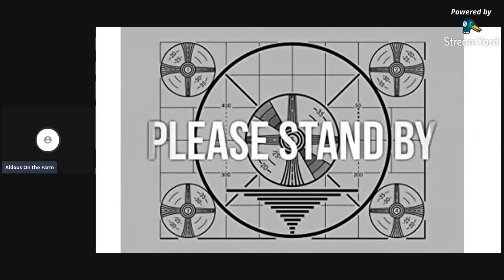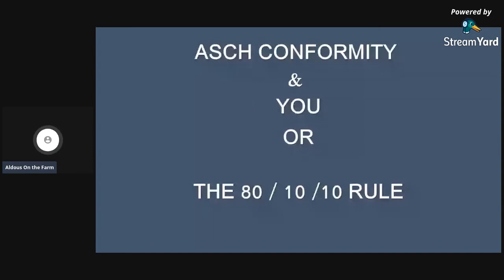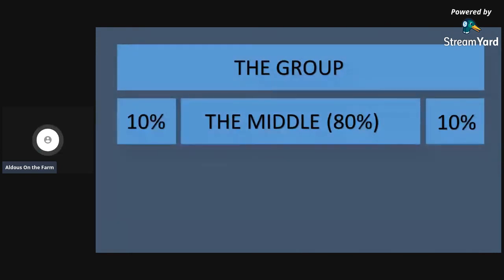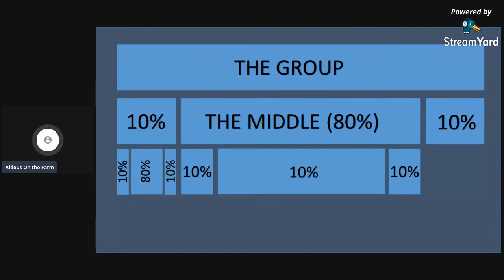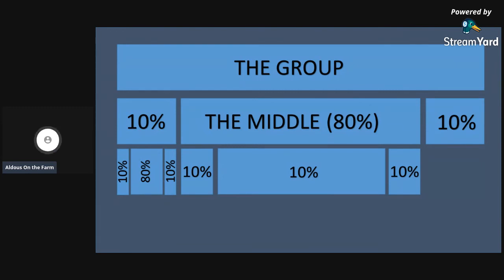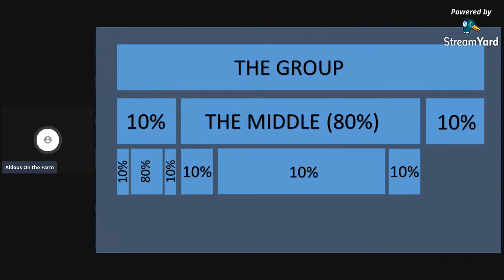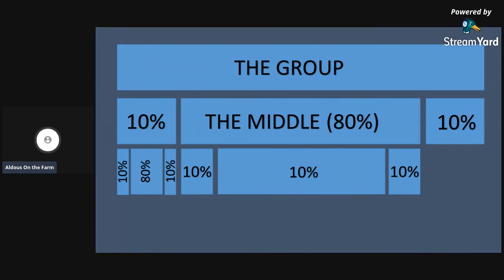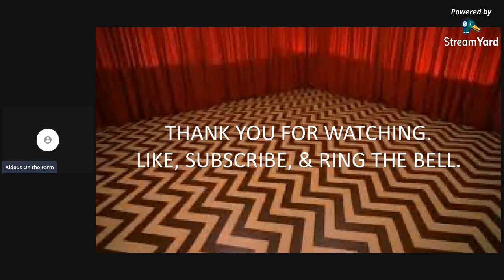Thoughts On Conformity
Asch Conformity & You, OR the 80/10/10 Rule